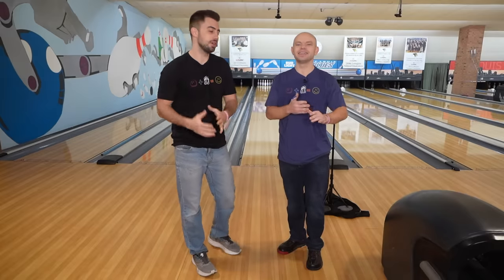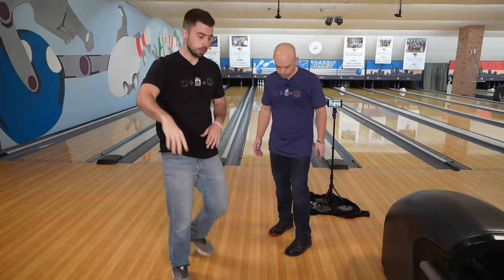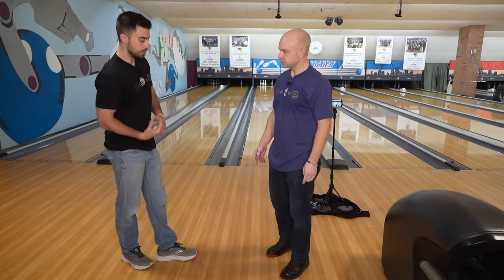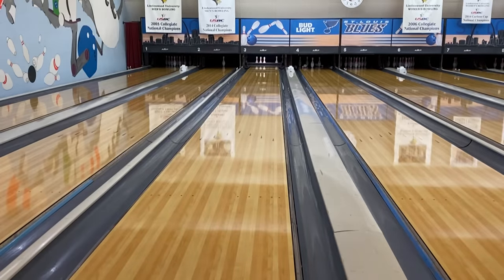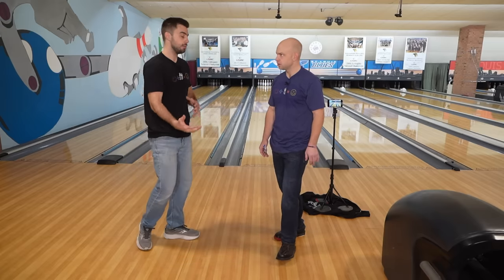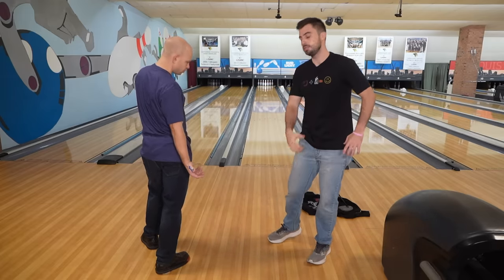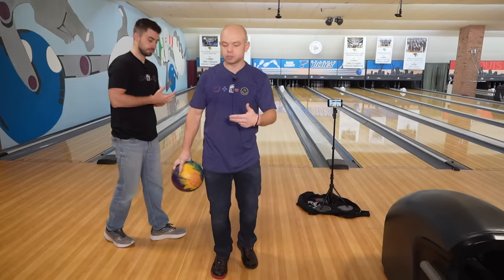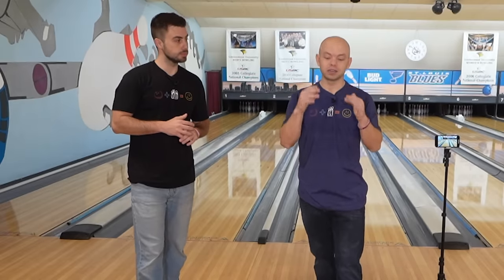How to Fix Your Bowling Release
Brad and Kyle give you three drills to help improve your bowling release and shoot higher scores!